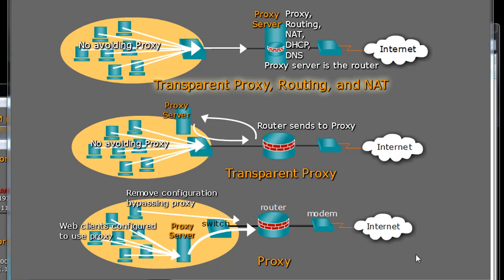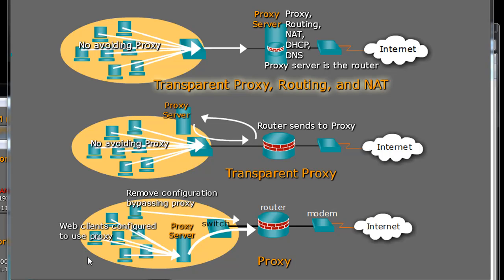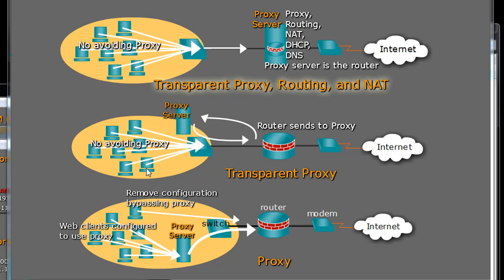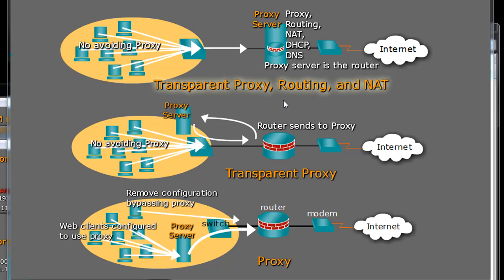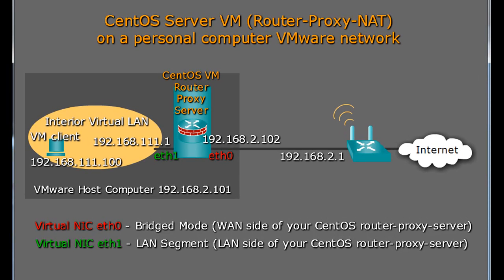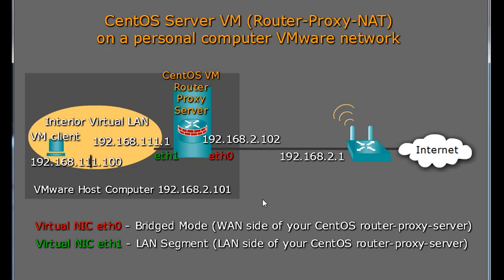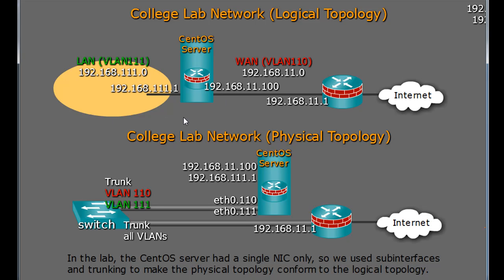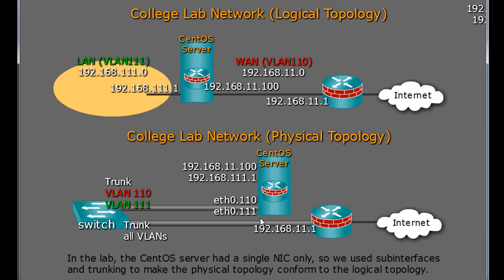Use CentOS Linux for Routing, Proxy, NAT, DHCP - Part 1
A tutorial on creating a CentOS Linux server to be a transparent proxy, router, handle NAT services, DHCP services, and more. The entire demonstration is done virtually using virtual machines and VMware player.